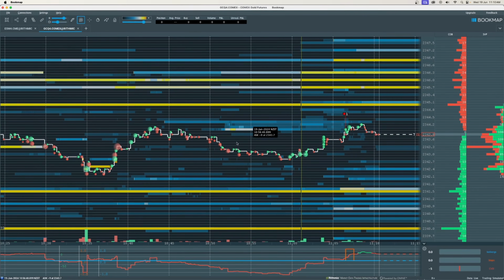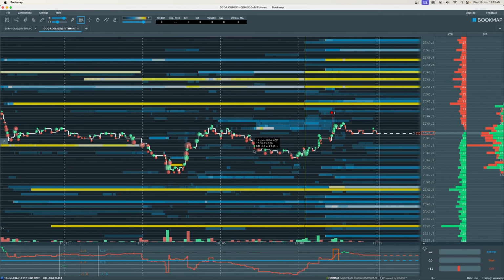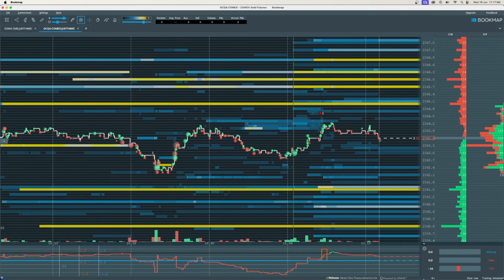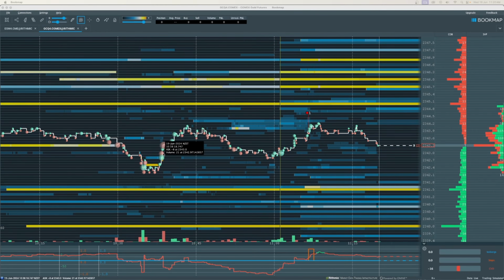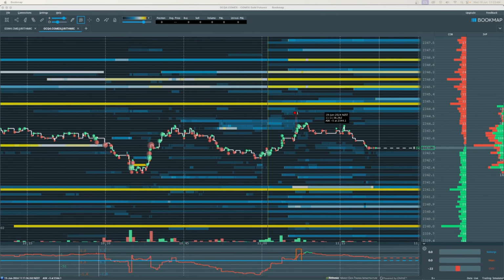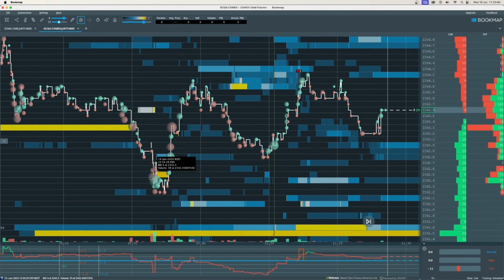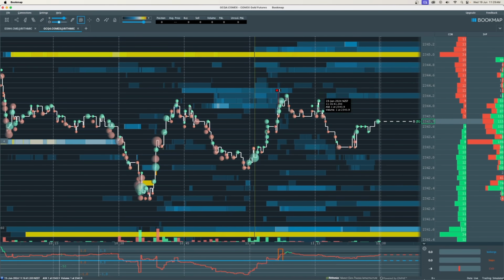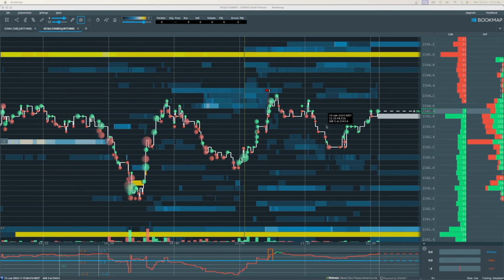How to Use Bookmap for Better Trading (MADE SIMPLE)